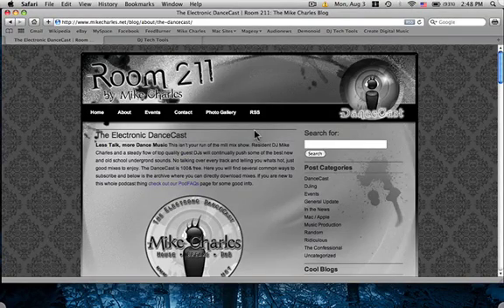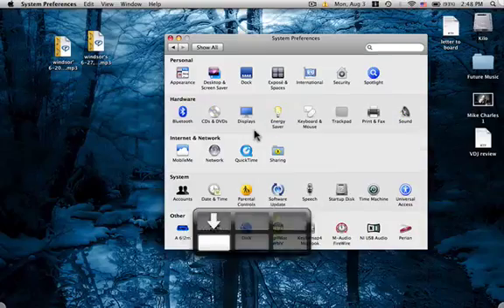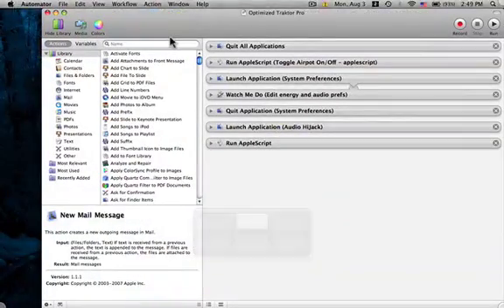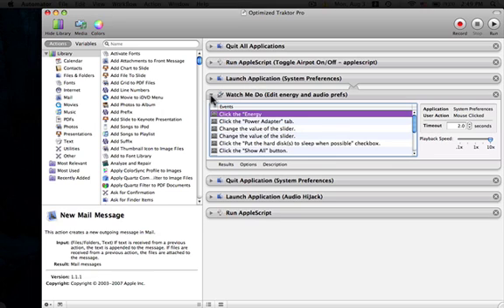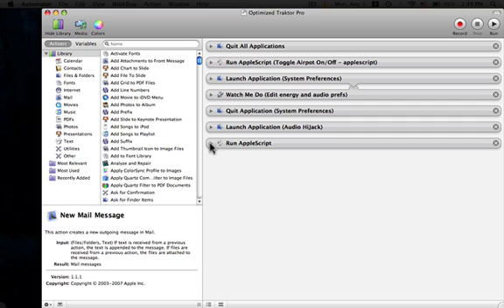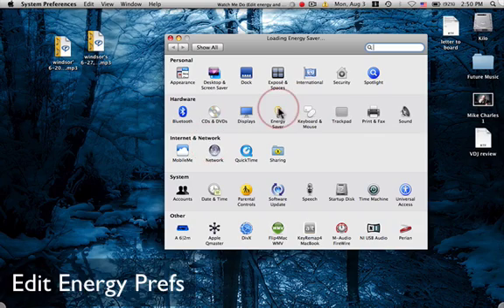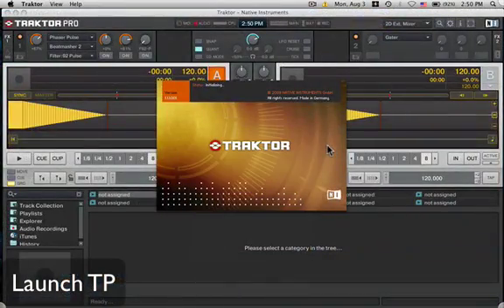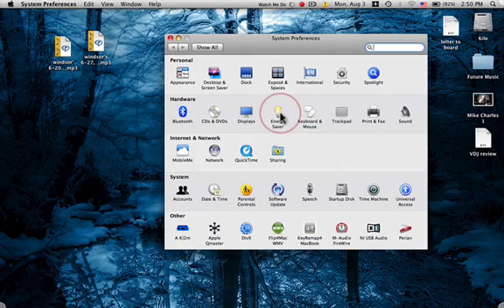Dj Optimization for Mac- One Click Start Up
This video shows you how to set up your mac for a dj set with only one click. For the full article with detailed steps please visit the article